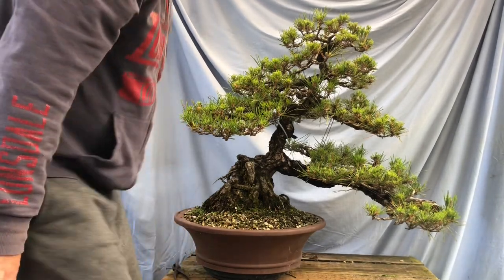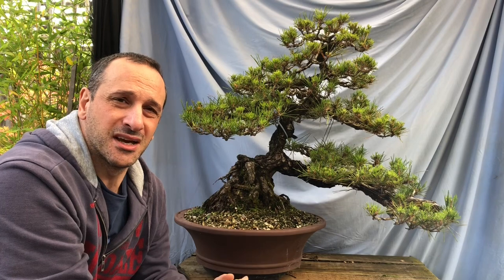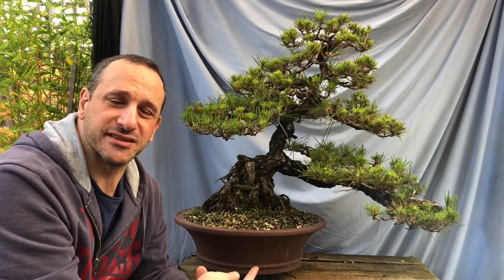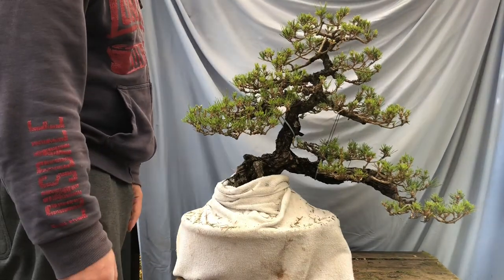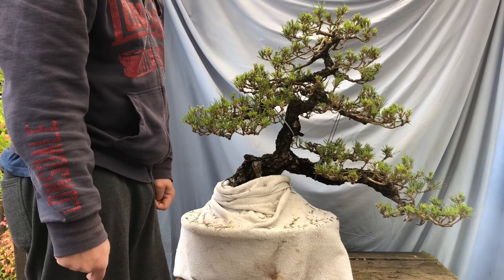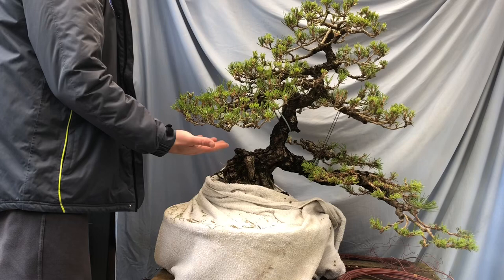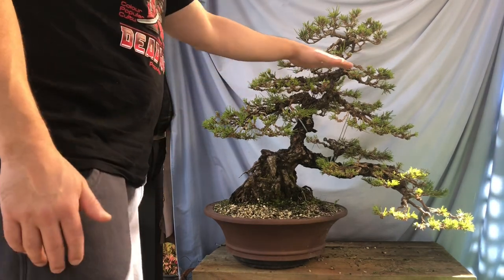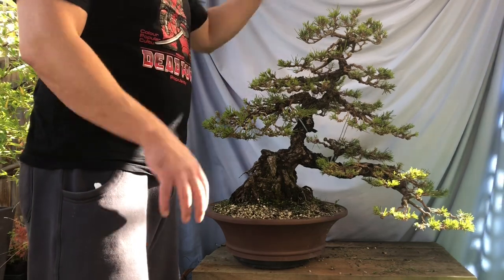Bonsai Japanese Black Pine large bonsai - restyling and wiring branches - step by step styling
This pine needed to be bud selected and needle plucked. I also had a look at the current wire on it and the wire was starting to cut in. It was time to restyle this tree and reposition the branches etc.